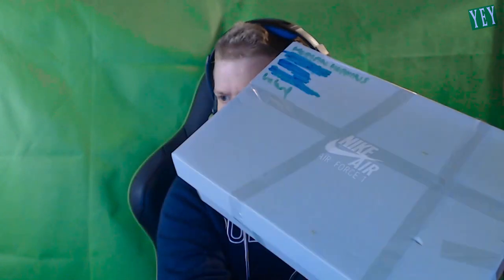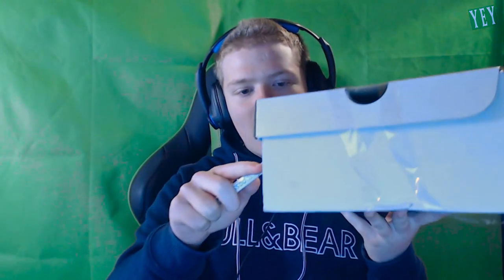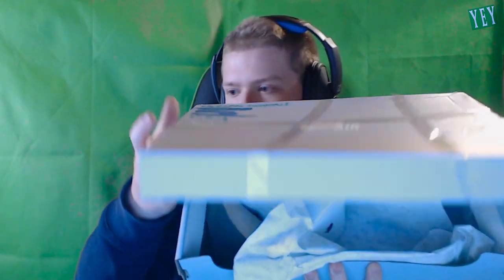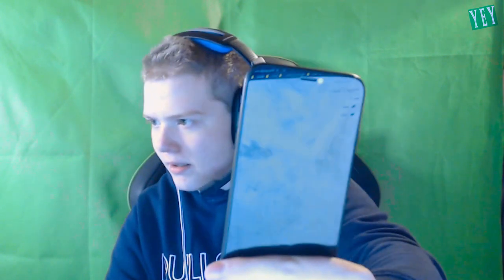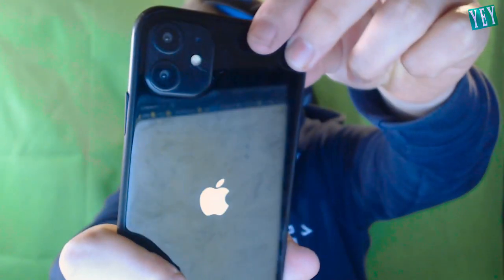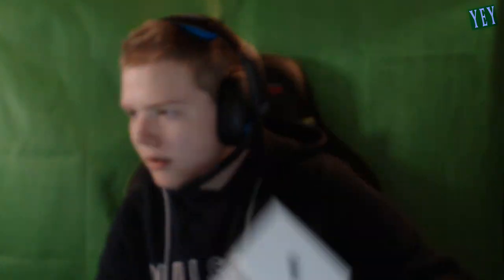Funniest Unboxing Fail - IPhone 12 Water Damaged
IPhone 12 was ordered for extremely cheap price. The box arrived damaged. This is the first unboxing and reveal.